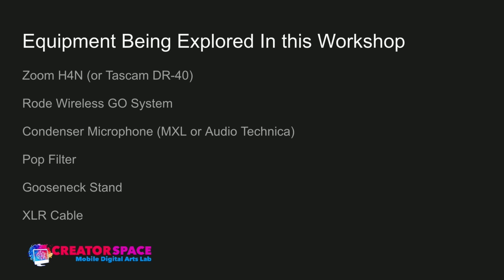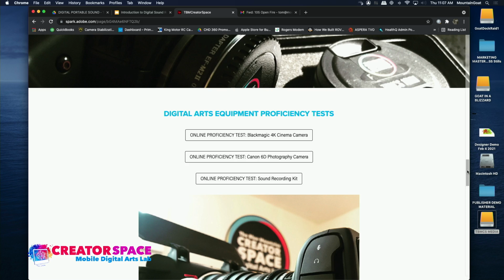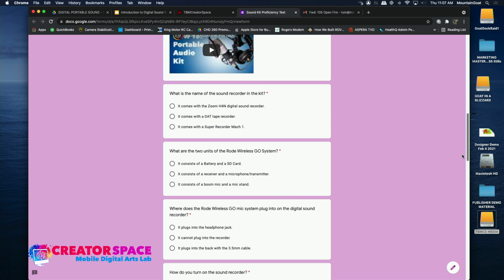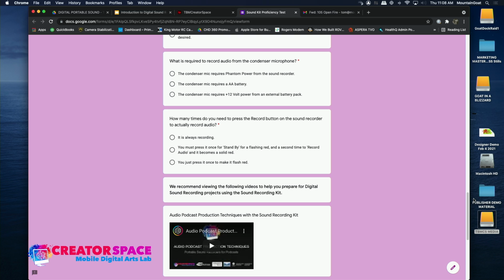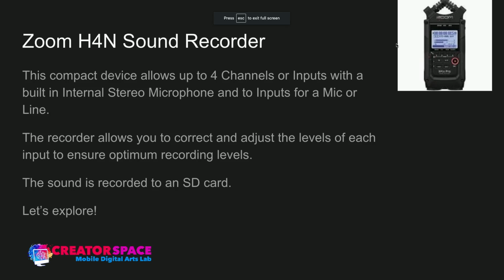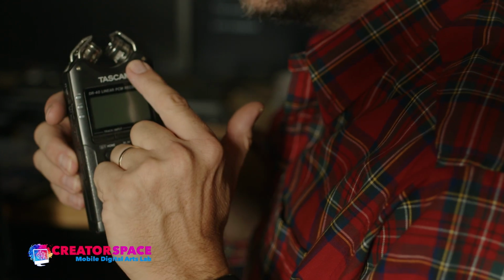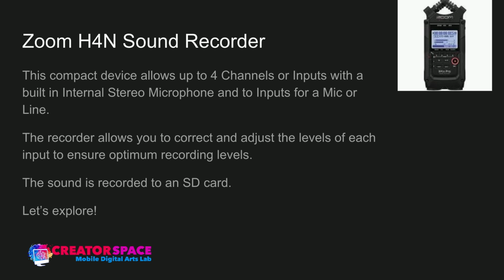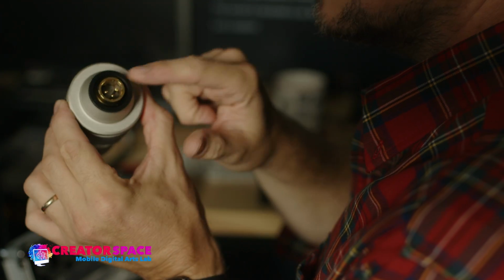Introduction To Digital Sound Recording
Using digital sound recording equipment available at the Creator Space and our library partners: The Blue Mountains Public Library, Collingwood Public Library and Wasaga Beach Public Library.